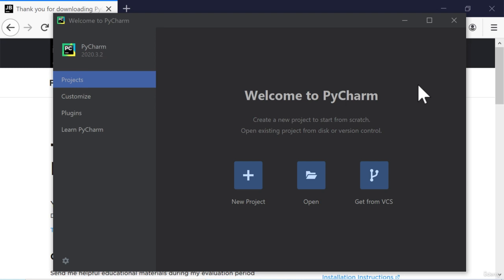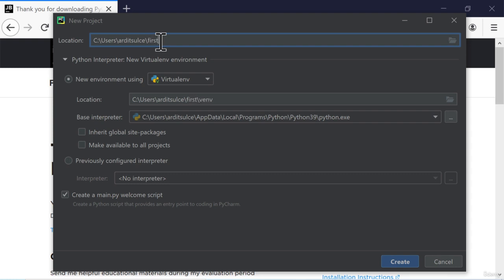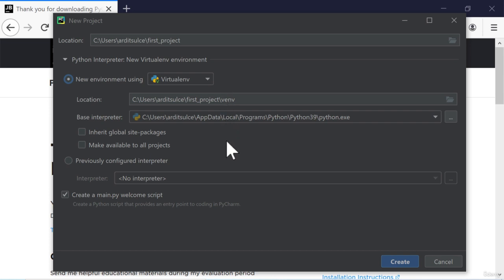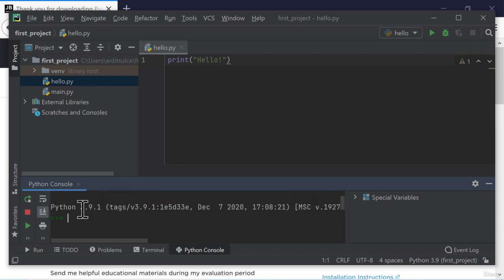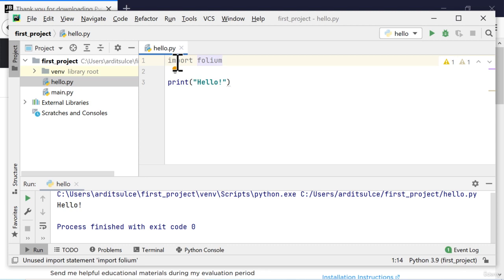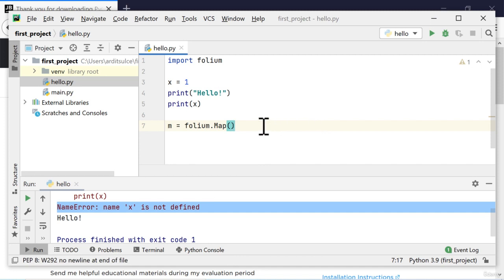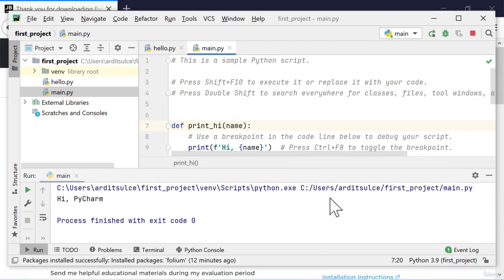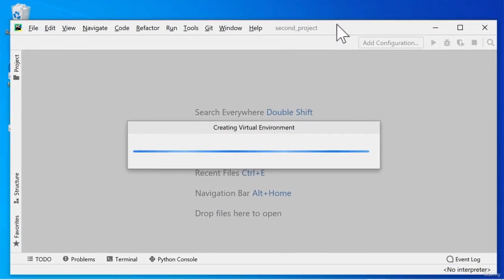How to Use PyCharm